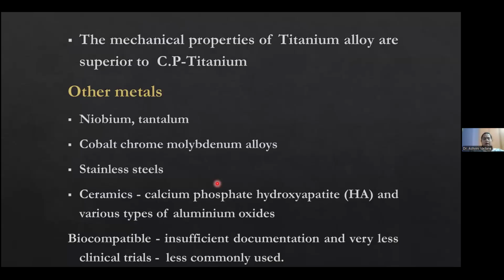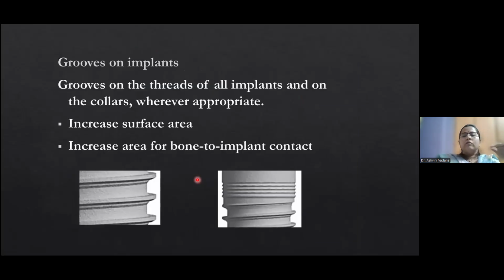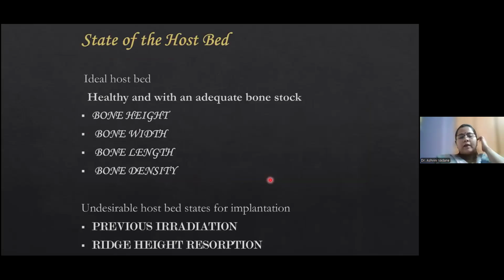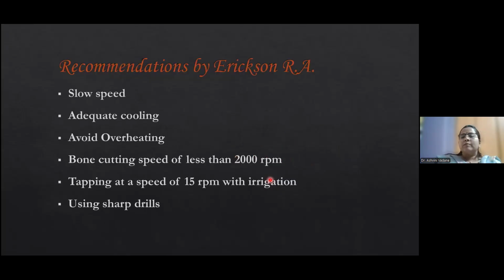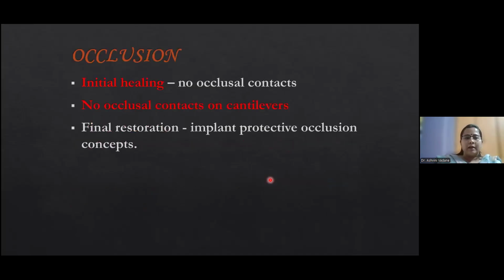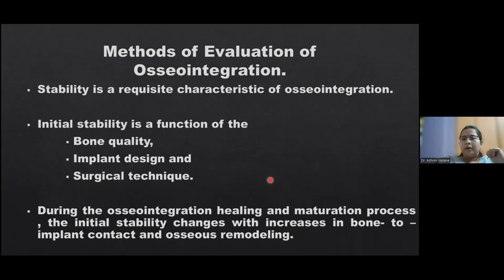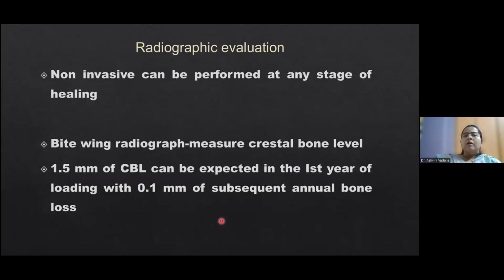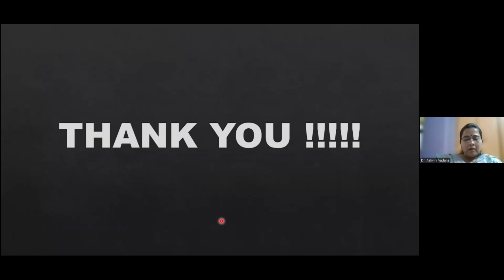ADC Webinar 190 Part 2 | Osseointegration in Dental Implants | Dr Ashvini Vadane | 21 December 2025